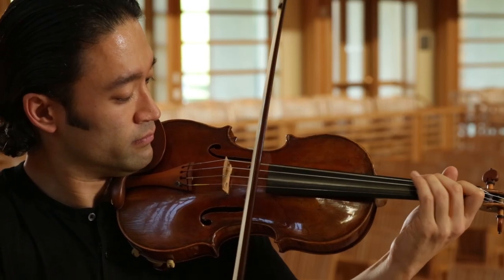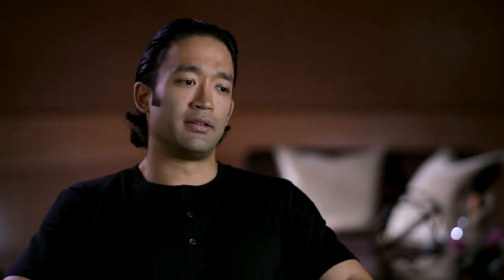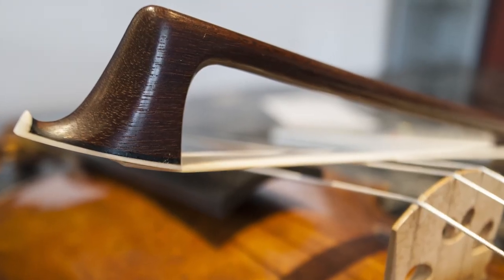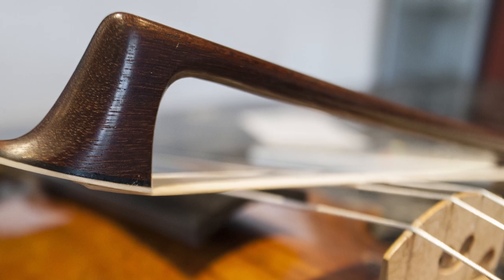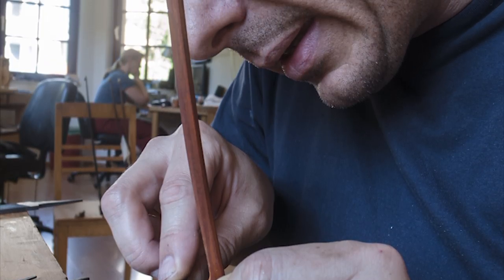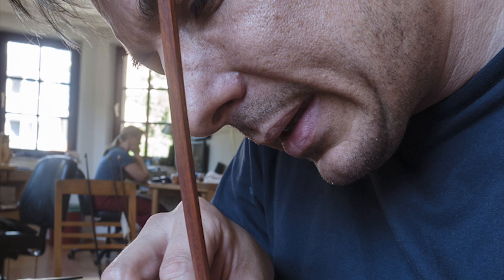The Violin Bow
In the second video in our series, Dave Wilson had the opportunity to spend time with Vienna Philharmonic Orchestra violinist Wilfried Hedenborg during the orchestra's recent North American tour. In a discussion of the bow's importance to the sound a violinist produces, Hedenborg relates the captivating tale about his attempt to make a copy of a bow borrowed from his teacher and mentor, Ruggiero Ricci.